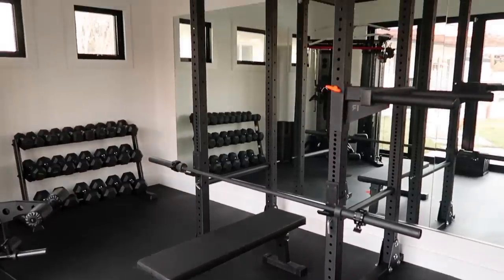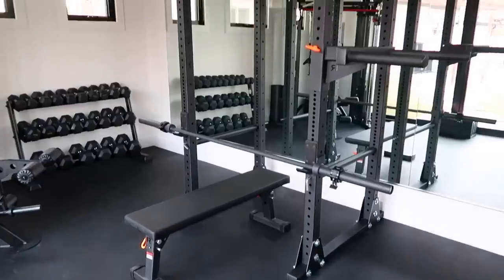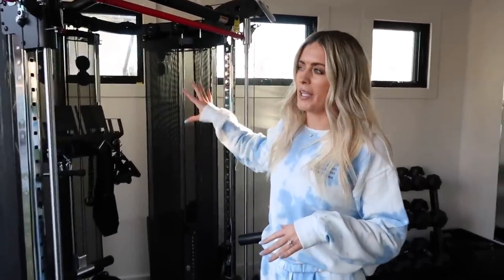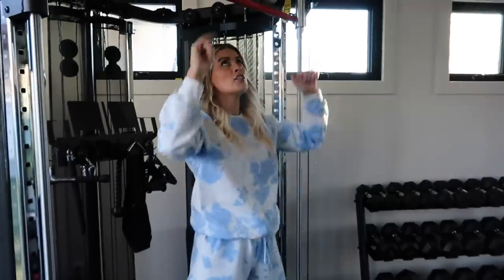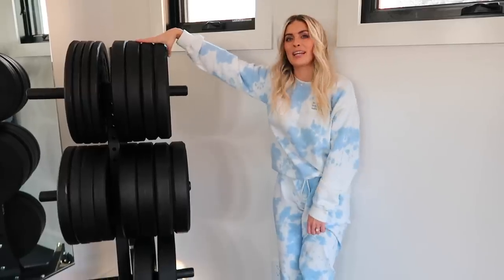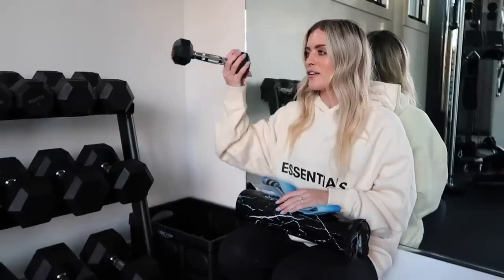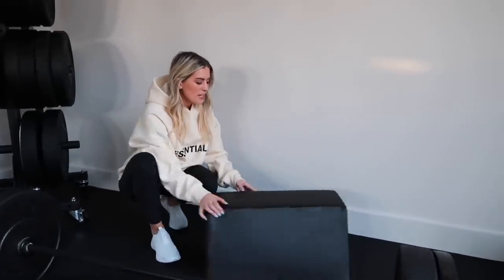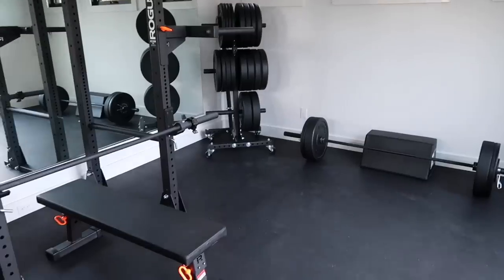MY COMPLETE HOME GYM TOUR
WHITMAS DAY 3! My home gym tour, set up AND all the equipment I purchased.

GYMSHARK ♡ Thank you for shopping through my link and supporting me I LOVE YOU 🤟🏼

AMAZON FITNESS FAVES ♡

THE GYM: *NOTHING in this sponsored in this video and all equipment was paid for by me*

Cable Machine: Inspire Fitness FT2 Functional Trainer
Dumbbell Rack: Inspire Fitness 3-tier dumbbell rack

Dumbbells: Ignite dumbbells from Target!! Currently in-stock online!!

Benches:
-Inspire Fitness FT1 bench with the Inspire Fitness Leg Extension/Curl attachment

Squat Rack:
Rogue RML-390F Flat Foot Monster Lite Rack

Plate Tree: Rogue Vertical Plate Tree 2.0

Gym flooring is matte black rubber mats found and installed by a local fitness store

Best floor mat to lay down on lol